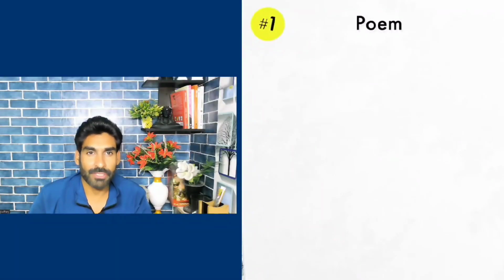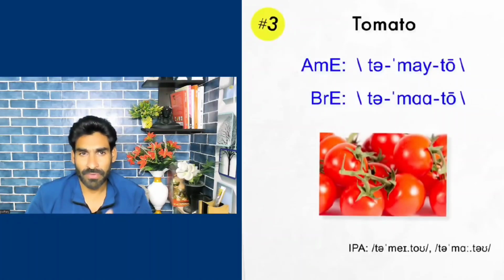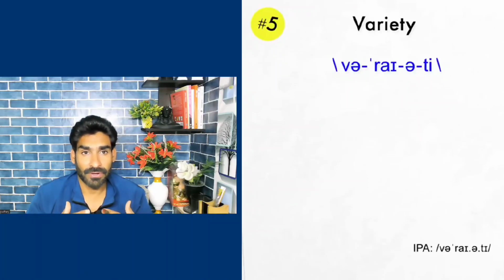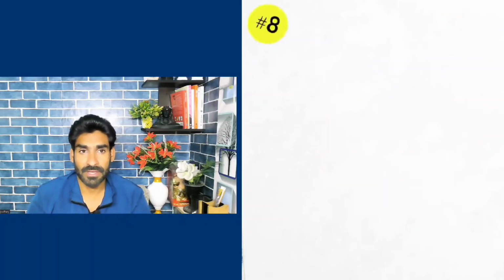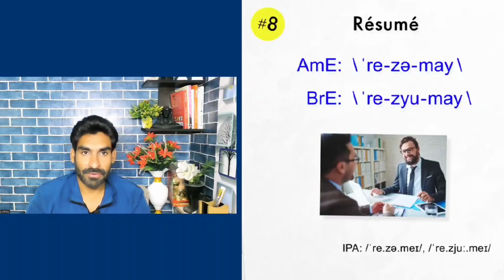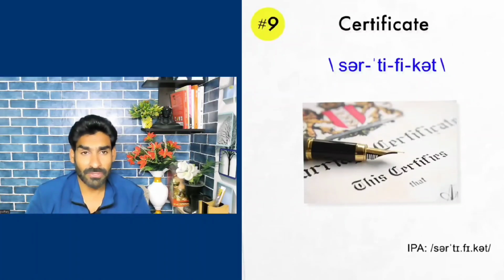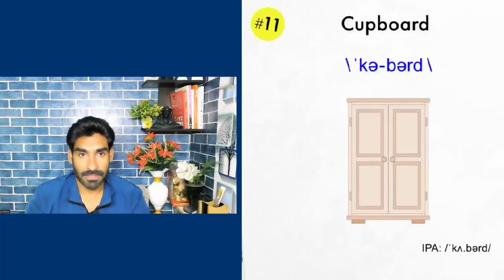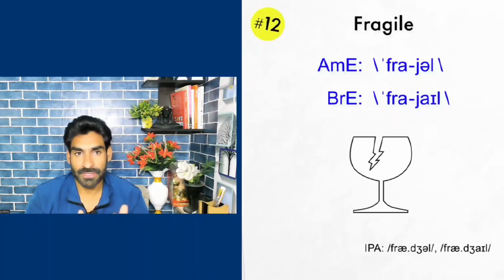Avoid embarrassing mispronunciations with these 15 words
In this video, we have introduced 15 words with their pronunciation, watch this video until the end.

15 Words You'll Never Mispronounce Again